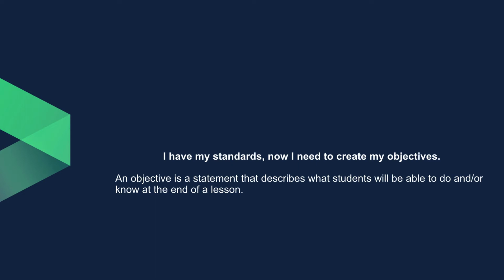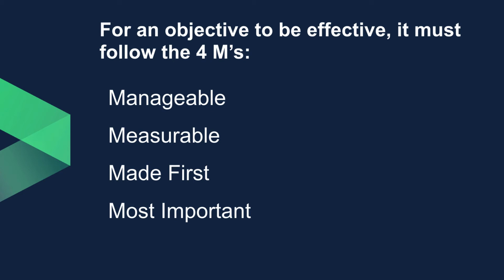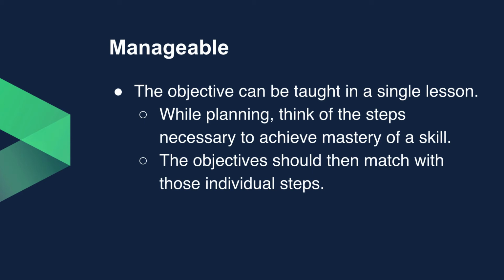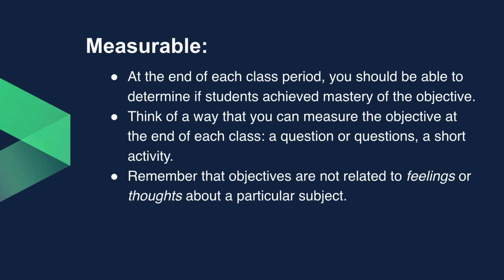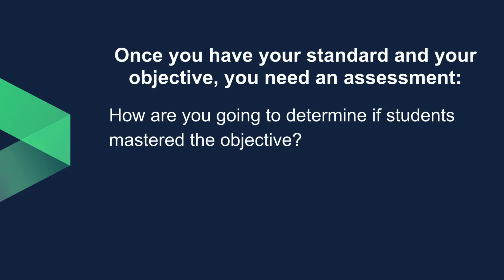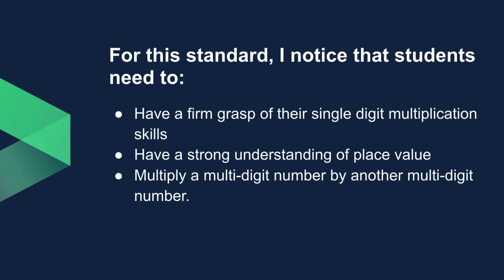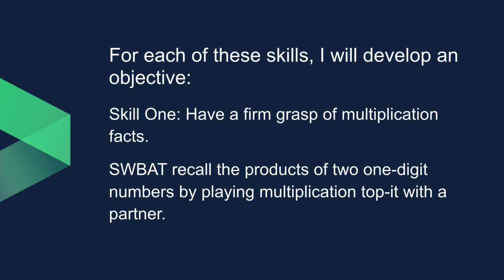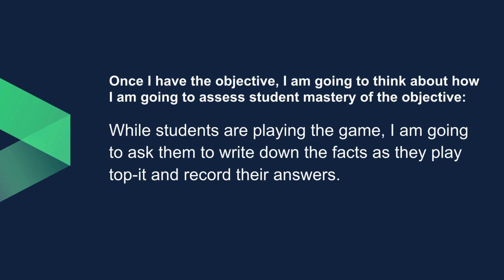Lesson Planning - JVC